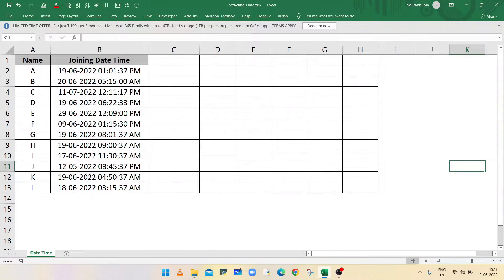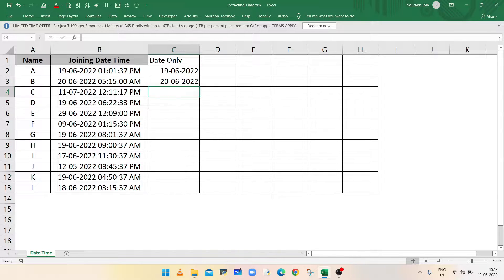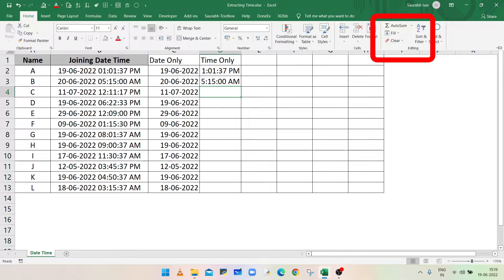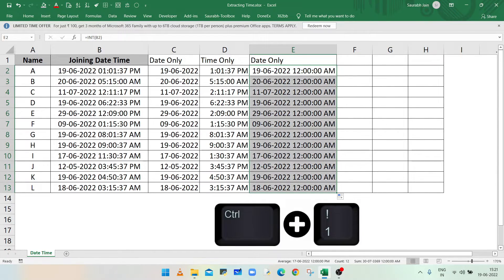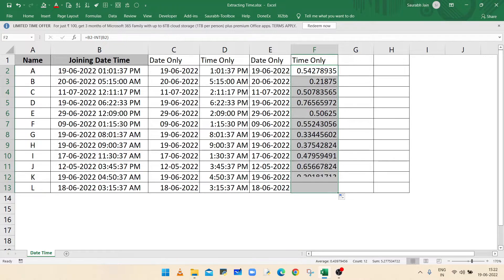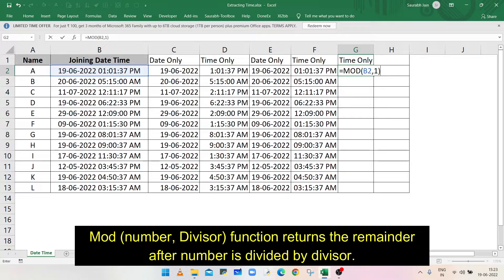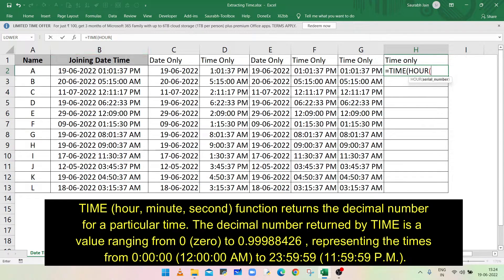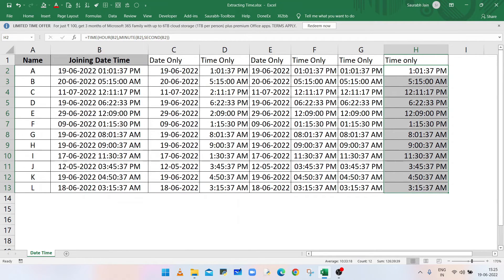How to extract date or time from Date Time in Excel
In this video you will learn how to extract only date or only time from Date Time given in Excel. There are 4 different methods to get only date or time from Date Time given.